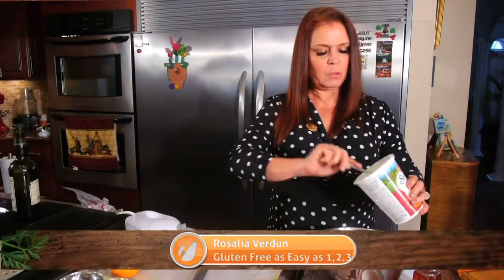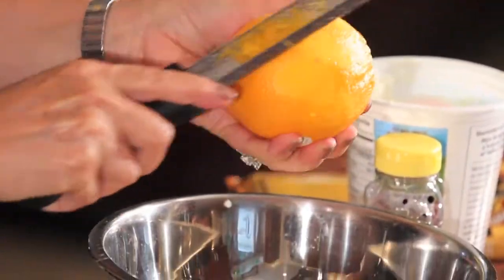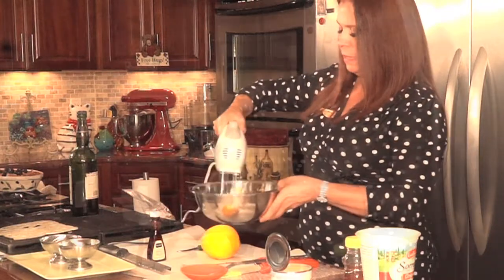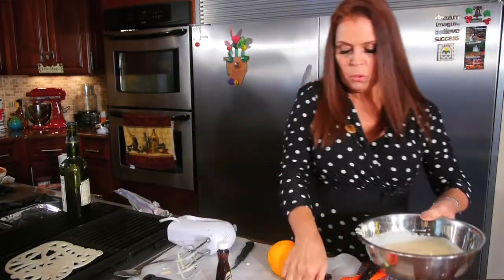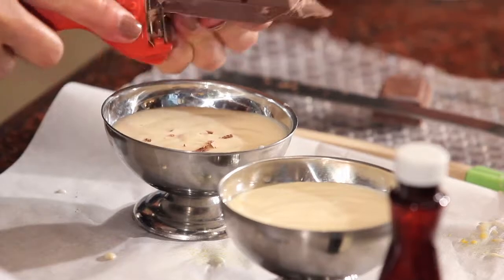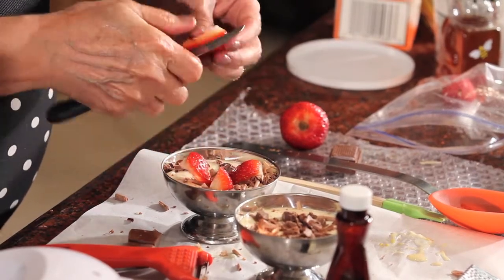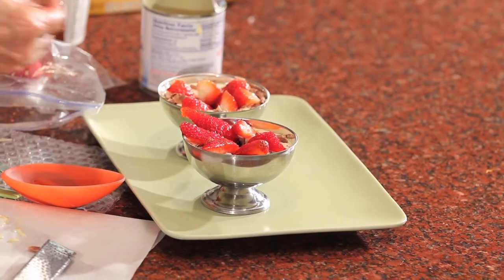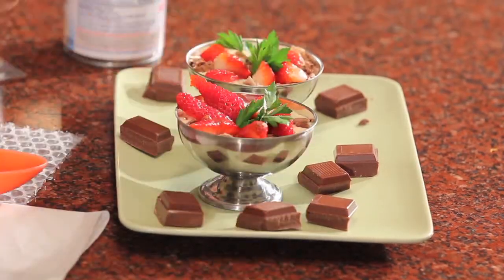Video 4 Gluten Free Desert - Cooking Gluten Free as easy as 123 with Rosalia Tignini Verdun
Try this outstanding, very easy and quite tasty Gluten Free desert:  Ricotta Cheese, Chocolate and Strawberries...hmnnn...hmnnn..hmnnnnn..delicious!!! Another very easy dish, takes about 10 minutes to prepare and serve!